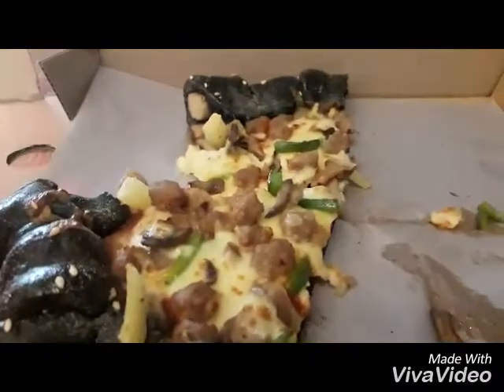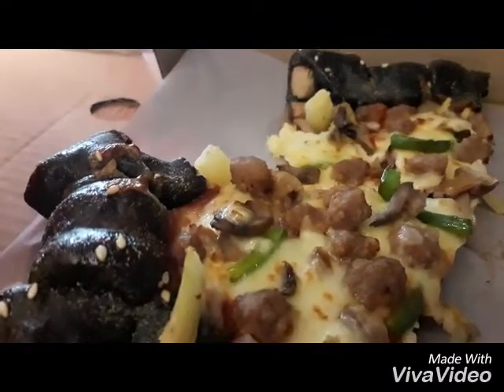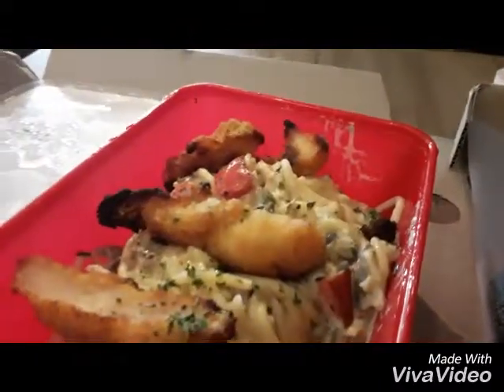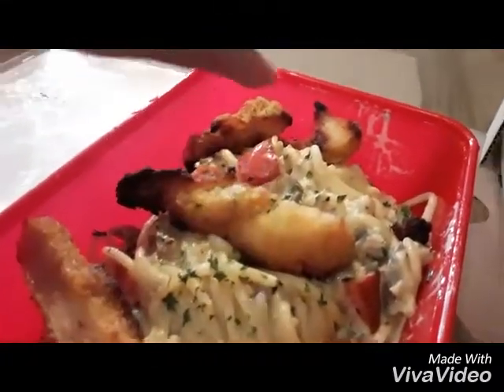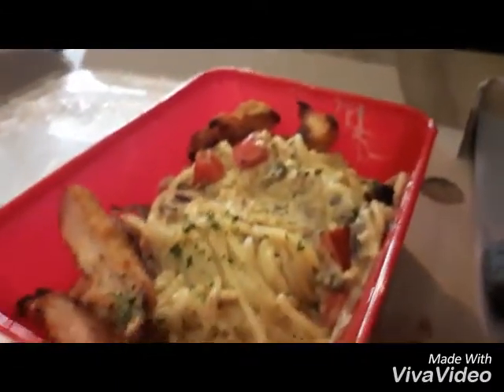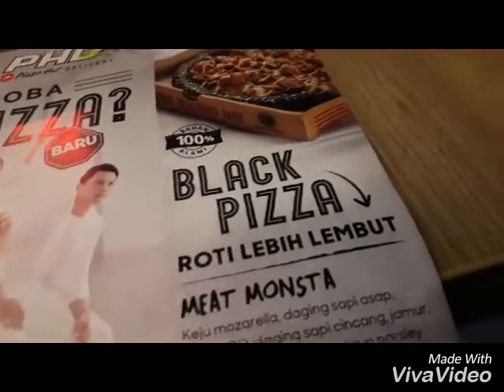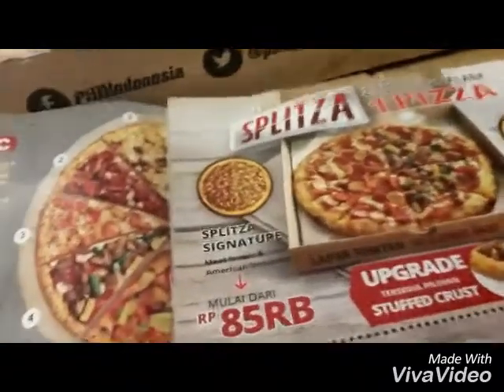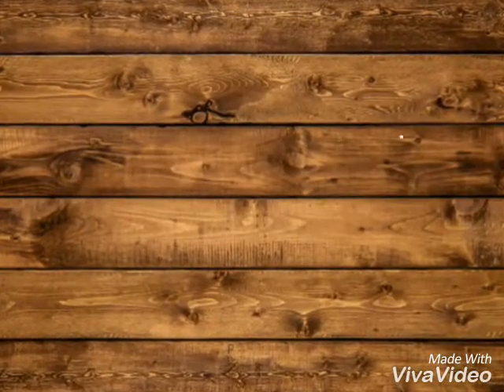KULINER MAGELANG " PHD" by SMA NEGERI 1 KOTA MUNGKID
REVIEW MAKANAN DI SEKITAR MAGELANG YANG BISA KALIAN JADIKAN TEMPAT MAKANAN FAVORIT